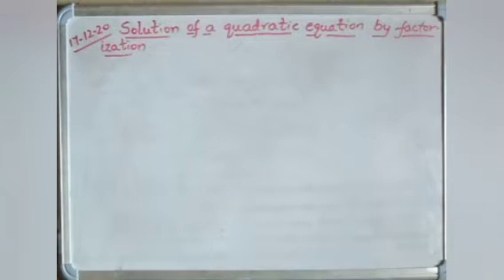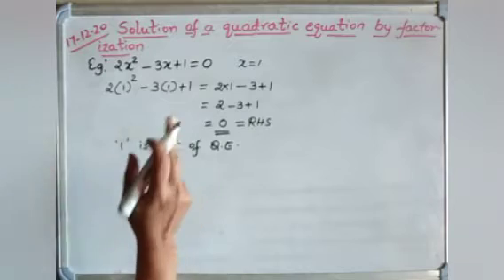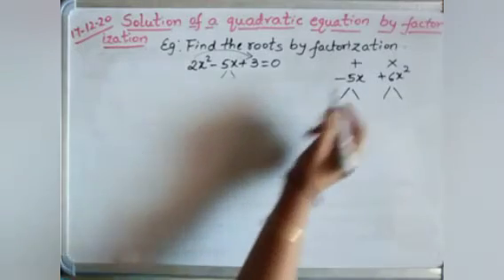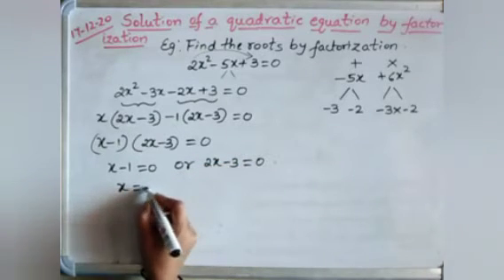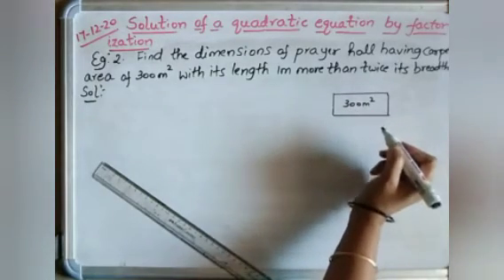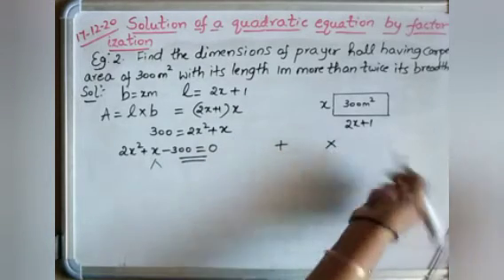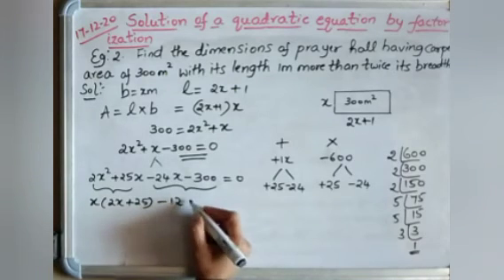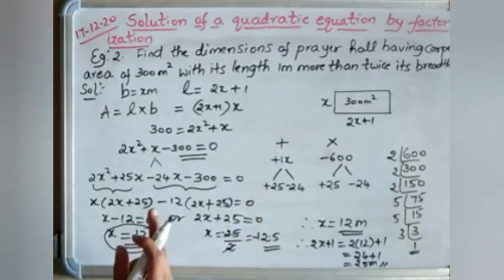svmvp X grade Quadratic Equations Part 2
factorization of quadratic equation